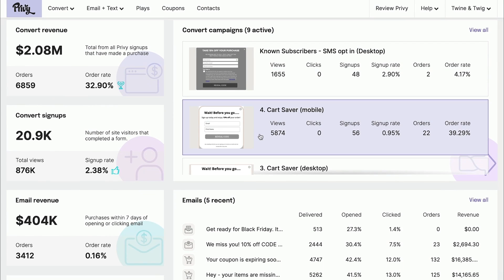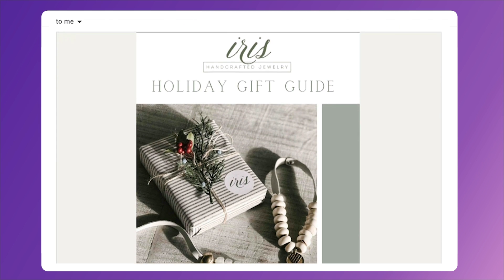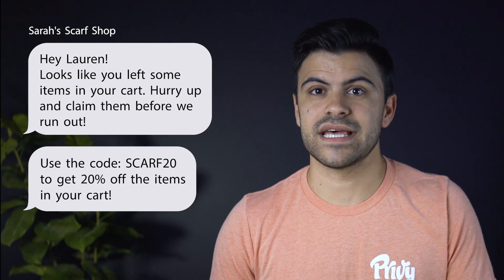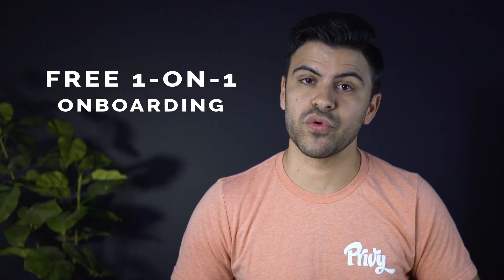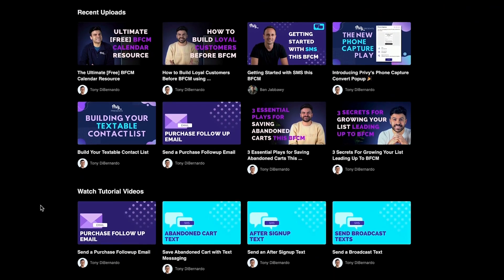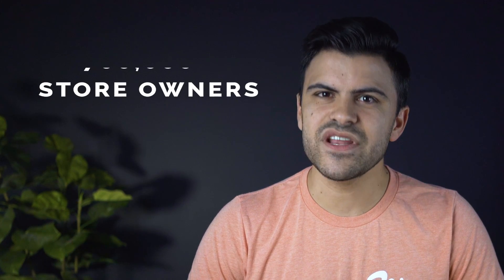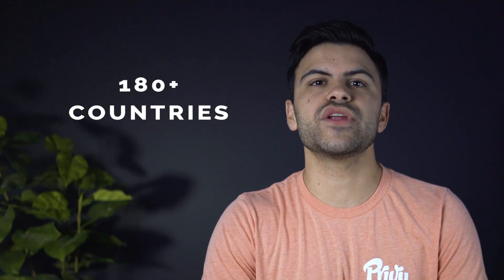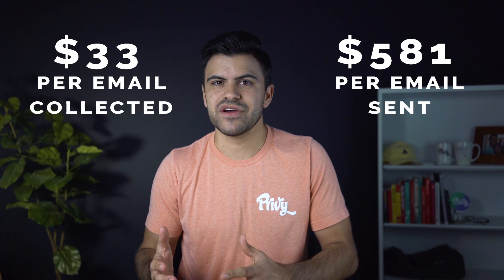Why You Should Add Privy to Your Shopify Store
Here at Privy, we empower marketers to build more customer relationships, faster with popups, email and text capabilities for small business owners.

Today,  Privy supports 700,000+ marketers in over 180 countries, engaging over 200 Million consumers every month. And we're just getting started. We're a small team, focused on building the most powerful tools for our users. Self serve, design oriented, agile, and data driven. We get you. Now backed by Attentive, the best is yet to come.